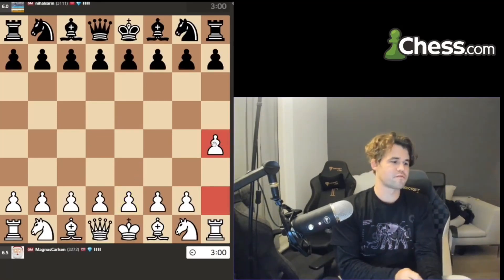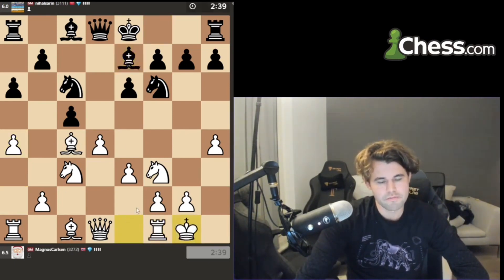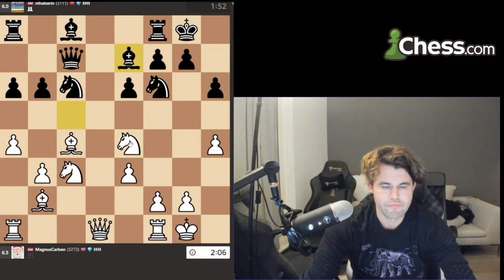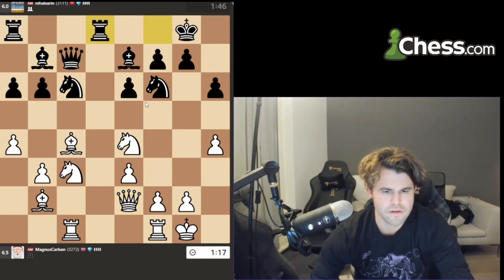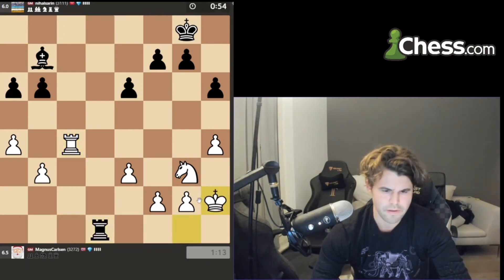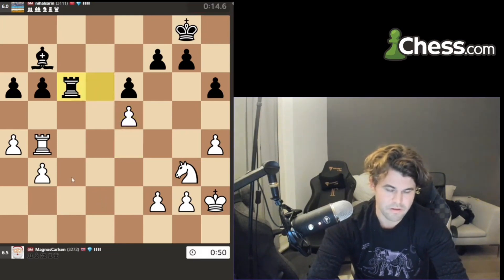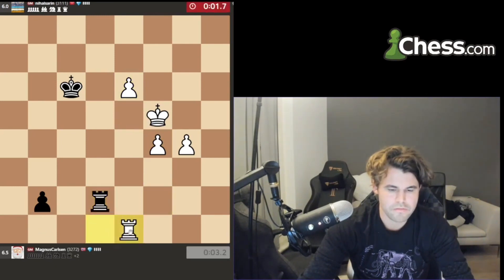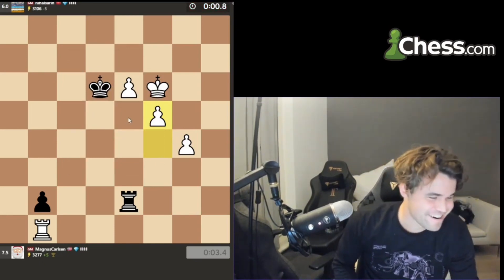Magnus Carlsen plays CRAZY 1.H4 and DESTROYS GMs !!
Magnus Carlsen is a Norwegian chess grandmaster who is the former five-time World Chess Champion, reigning four-time World Rapid Chess Champion, and reigning six-time World Blitz Chess Champion. Arguably the greatest Chess player of all time, Carlsen has held the No. 1 position in the FIDE world chess rankings since 1 July 2011 and trails only Garry Kasparov in time spent as the highest-rated player in the world. His peak rating of 2882 is the highest in history. He also holds the record for the longest unbeaten streak at the elite level in classical chess.

He became a grandmaster at the age of 13, the second youngest in history at the time, and quickly established himself as a rising star in the world of chess. In 2013, Carlsen won the World Chess Championship and has since defended his title multiple times, solidifying his position as one of the greatest players of all time.

Carlsen is known for his exceptional skill in the fast-paced bullet chess format, where he regularly defeats other top players in high-pressure matches. He has been compared to legendary chess players such as Garry Kasparov and Bobby Fischer for his strategic abilities and quick-thinking, earning him the respect and admiration of his peers. His greatest rival in the chess world is American Rapid & Blitz specialist Hikaru Nakamura, against whom he has had many intense battles.

In addition to his impressive track record in competitive chess, Carlsen is also known for his willingness to take on challenges outside of the traditional chess world. He has played chess against artificial intelligence and has even competed in the World Blitz and Rapid Championships, where he won multiple gold medals. In recent times, Carlsen has turned to playing Poker, of which he has had limited success. With his natural talent and dedication to the game, Carlsen continues to be a dominant force in the world of chess and a true legend in the sport.